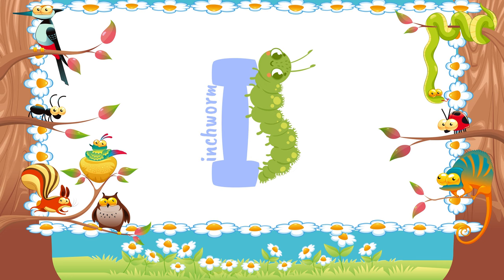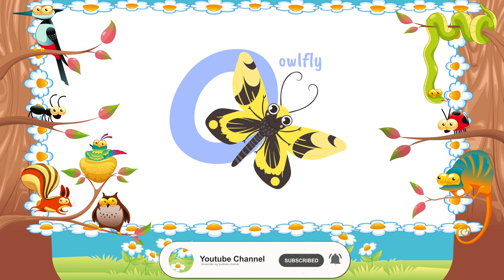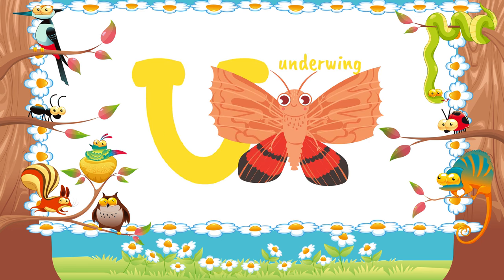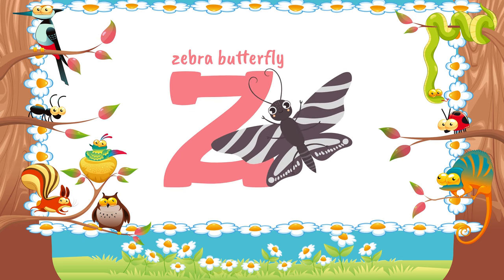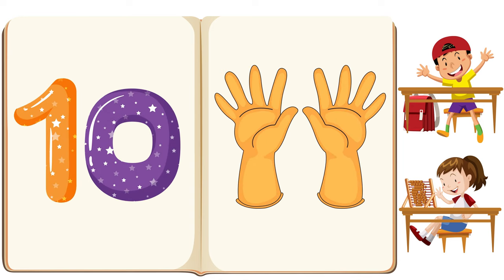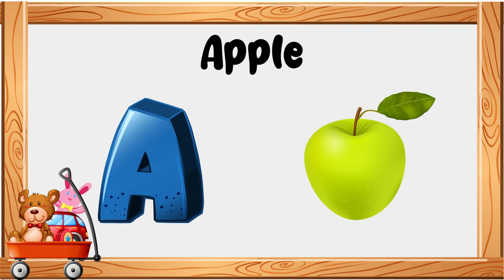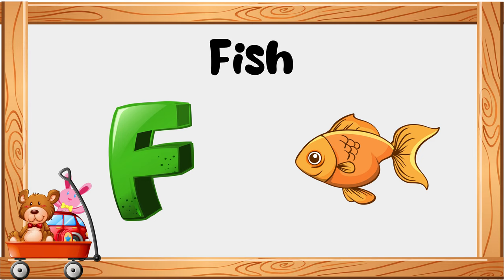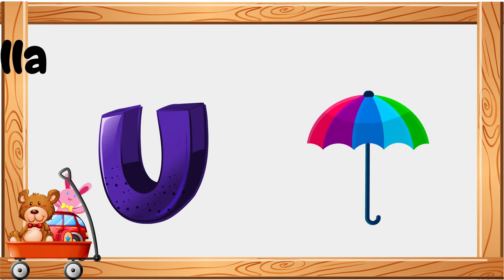Phonics Song for Toddler - 123 Song - ABC Alphabet Song for Children - ABC Phonics Song - One To Ten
ABC Phonic Song - Toddler Learning Video Songs, Phonics Song , A for Apple , ABC Phonics Song for children , Nursery Rhymes, ABC Song , Alphabet song for kids. Here at Phonics ABC we have Kids ABC Songs , Phonics Songs, Number Songs, Alphabet Song, ABC Nursery Rhymes which are best songs for kids, children, toddlers, babies and all the family !